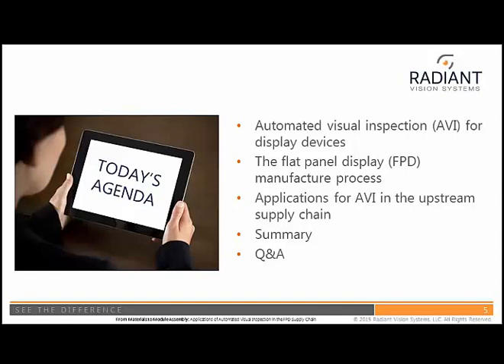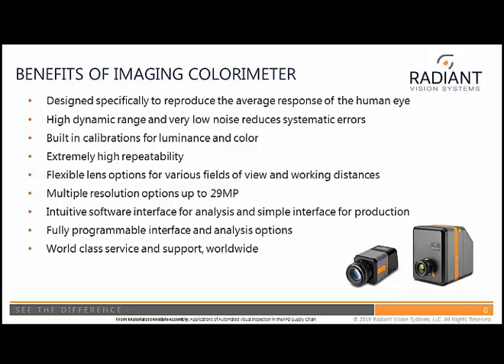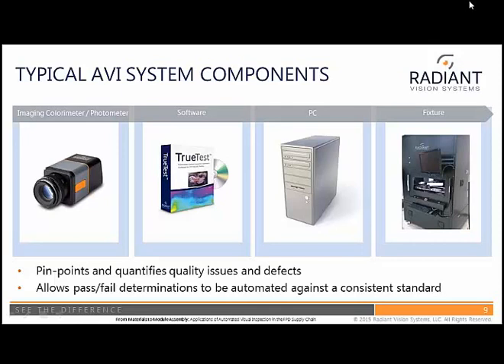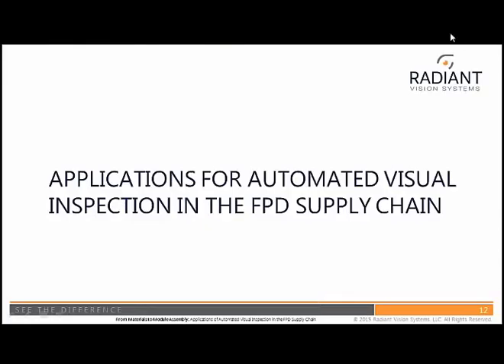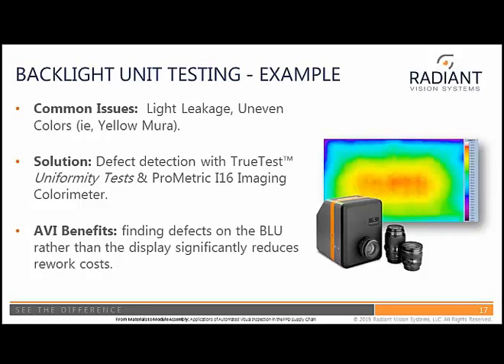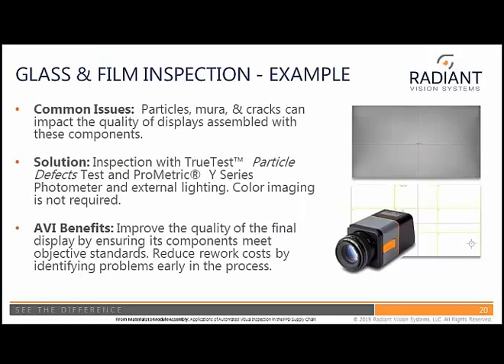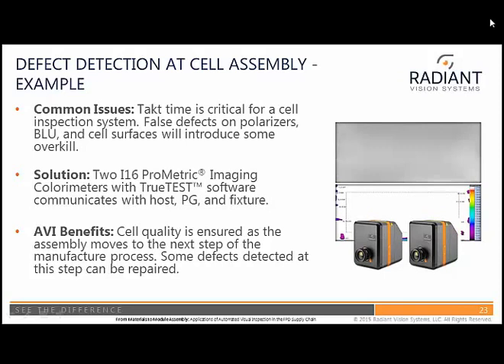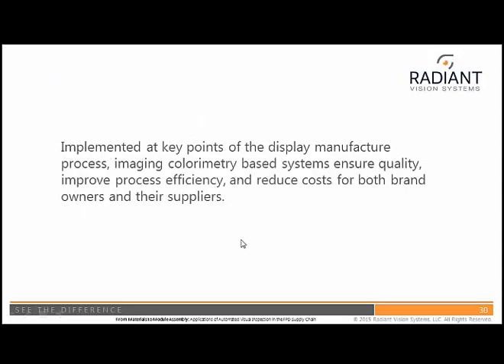Automated Visual Inspection in the FPD Supply Chain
The use of camera systems for quality inspection of finished display devices is well documented, but applications for this powerful technology extend further up the supply chain - from inspection of raw materials, to quality testing in cell and module assembly. Learn how automated visual inspection with our Prometric® family of imaging colorimeters and TrueTest™ software can be implemented at key points of the manufacture process to ensure quality, improve efficiencies, and reduce costs across the FPD supply chain.

In this 30 minute webinar, Radiant's Application Engineering Manager, Eric Eisenberg walks through a typical display manufacture process and details some of the upstream applications for automated visual inspection that are delivering a competitive advantage to suppliers and brand owners alike, including:

 -  Particle detection in glass and film
 - Uniformity testing in backlight units (BLUs)
 - Inspection for mura and other defects in the cell and module assembly processes.